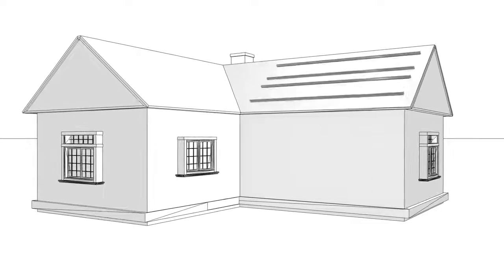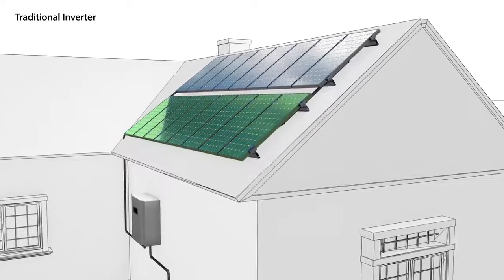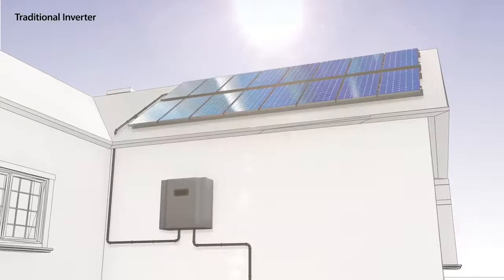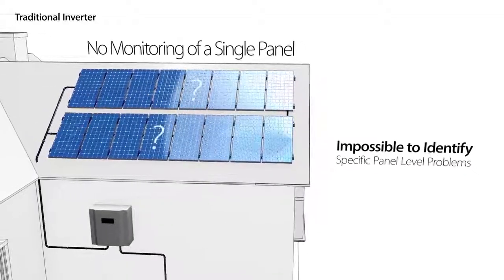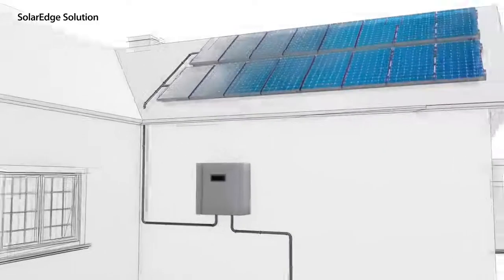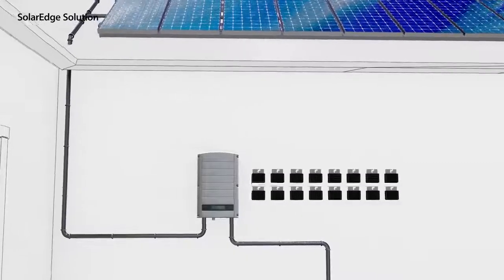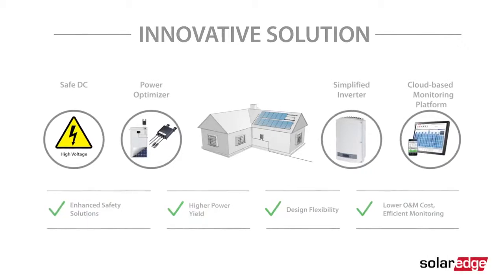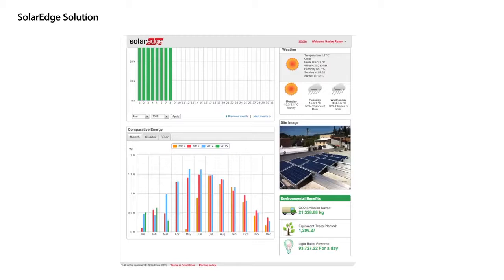SolarEdge Technology Overview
A short comparison of the three inverter topologies – string inverters, microinverters, and SolarEdge DC optimized inverters. Learn how the SolarEdge solution combines the best of both worlds.